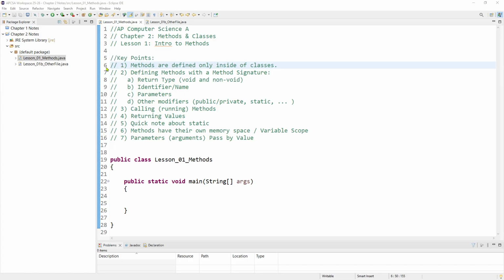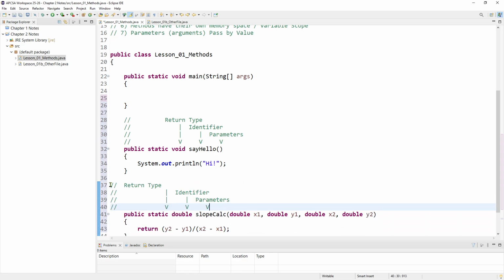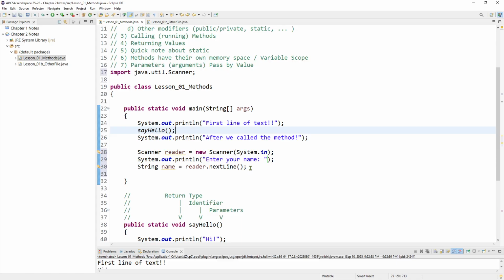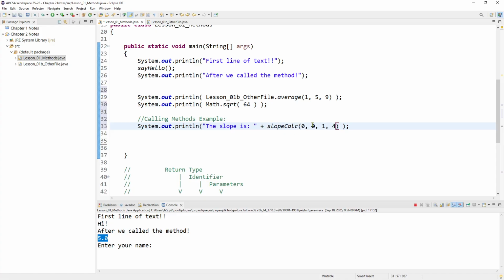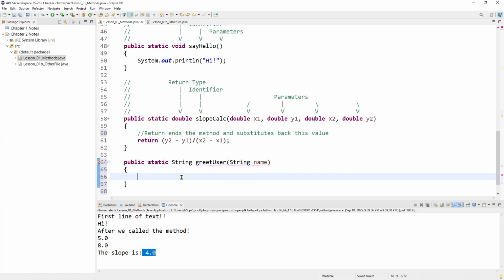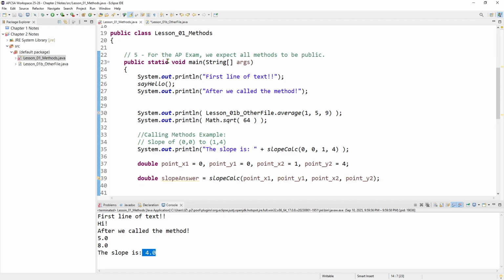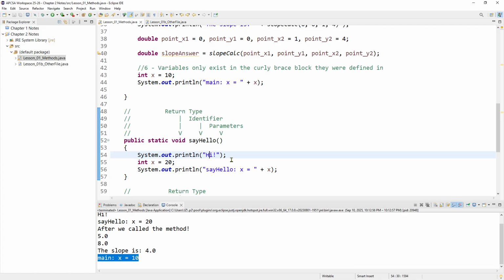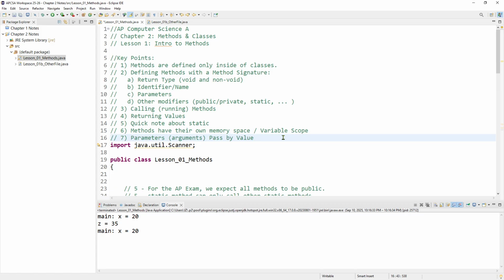APCSA Notes - 2.1 Methods Intro